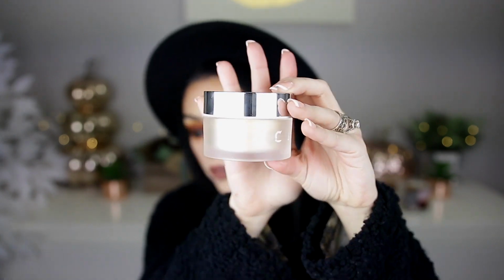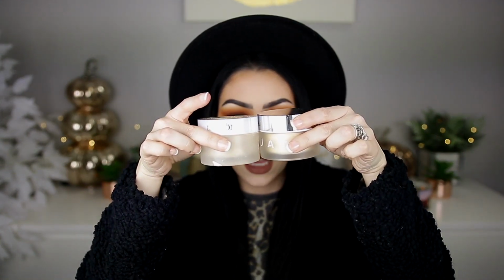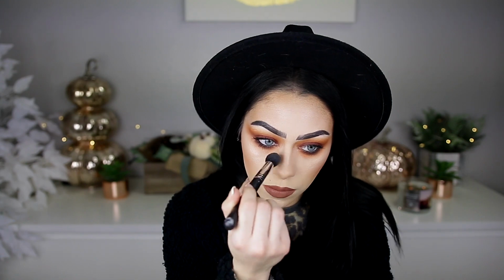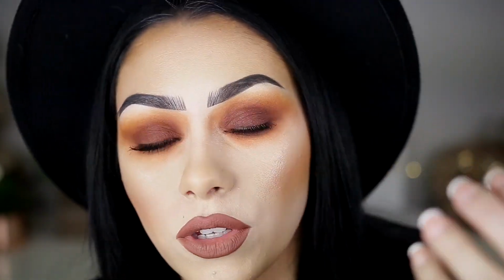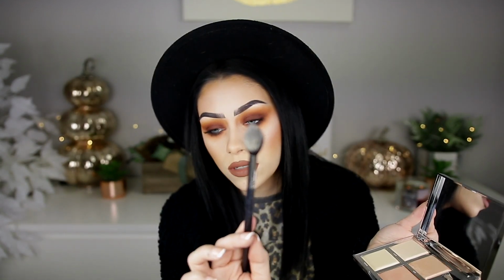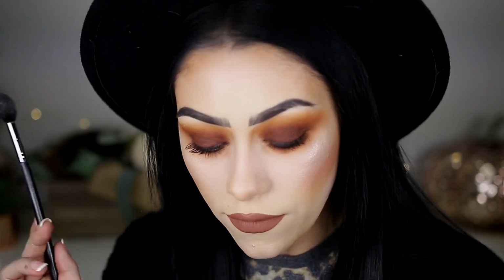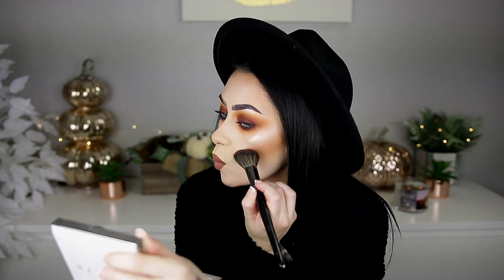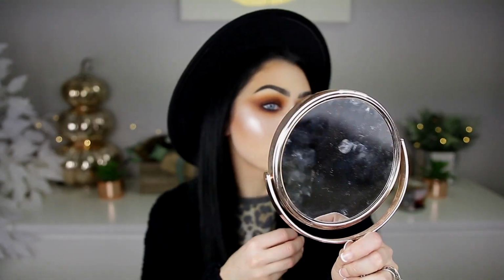Jaclyn Cosmetics Holiday Highlighter Collection Review | Cassi Lee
Todays video is a review on the new Jaclyn Cosmetics Holiday Highlighter Collection. If you guys watch my channel you all know Im OBSESSED with Highlighters so I had to try out these for myself & this is my honest opinion on the highlighters. I hope you guys enjoy this product review, if you have any video request please leave me comments down below.

Products Mentioned:
Jaclyn Cosmetics Mood Light Luminous Powder in Dew Me! $32

*This video is NOT sponsored, all products were purchased with my own money & all opinions are my own.